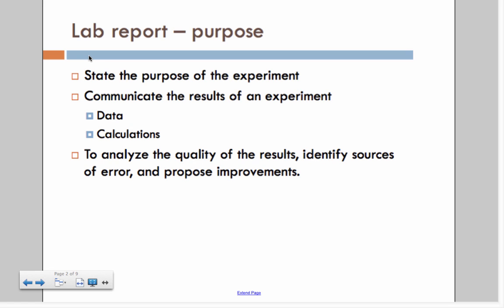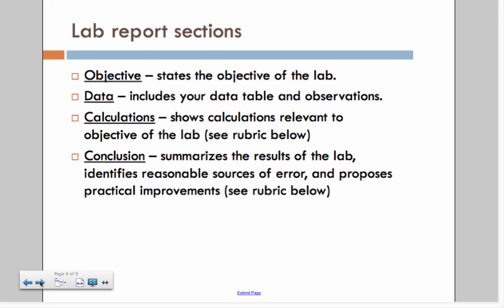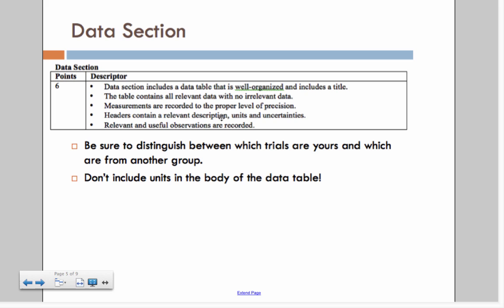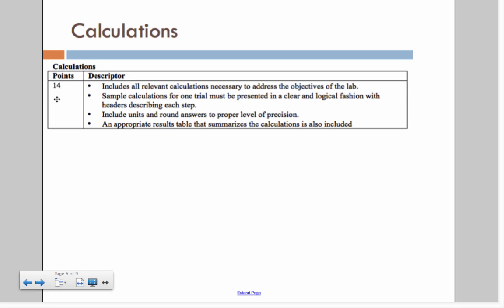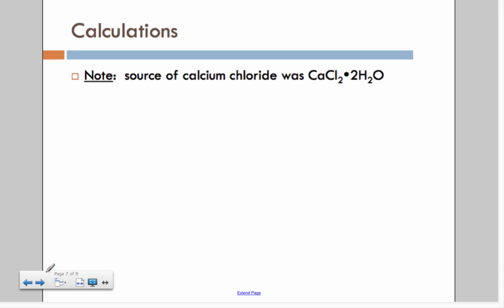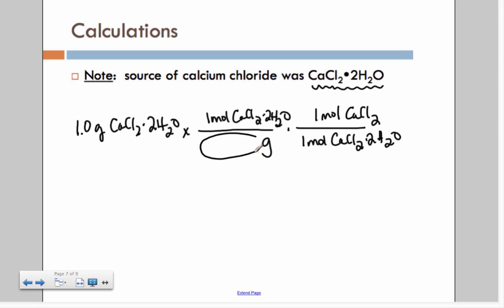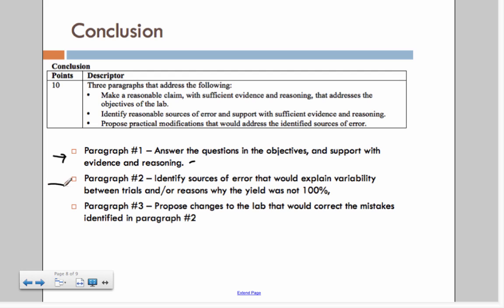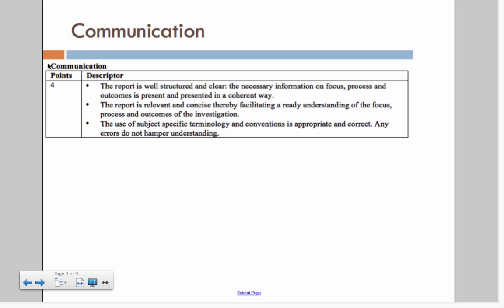Limiting Reactant Lab Requirements